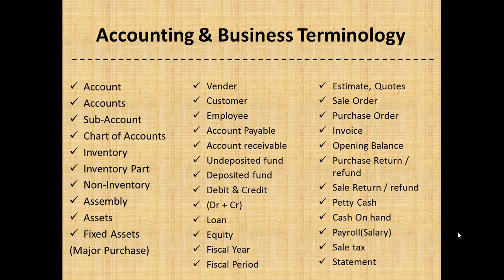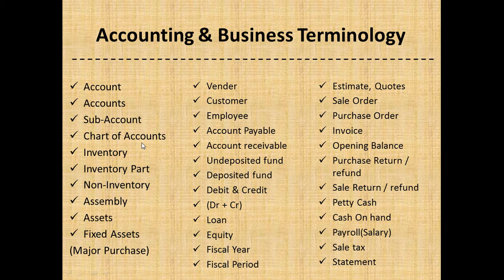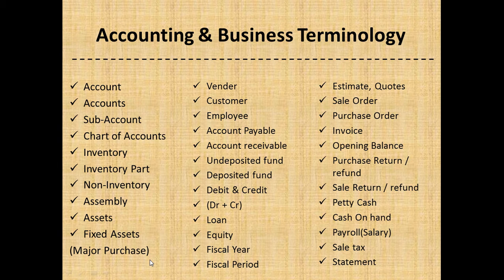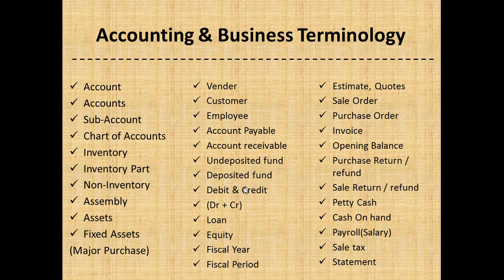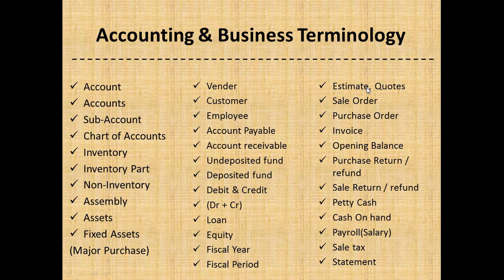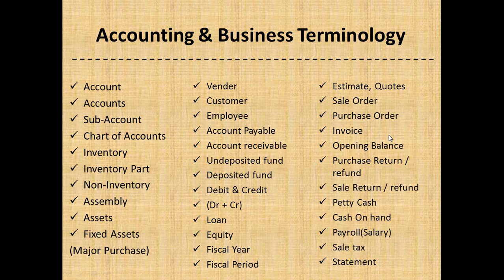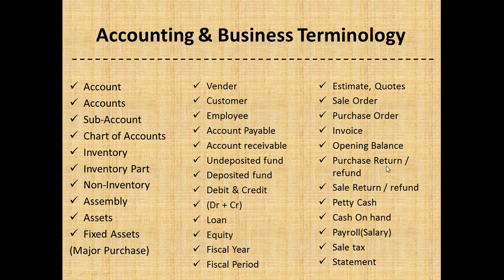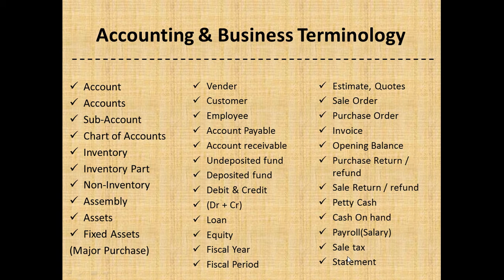Day #8 Introduction to QuickBooks 2015 Terminalogy